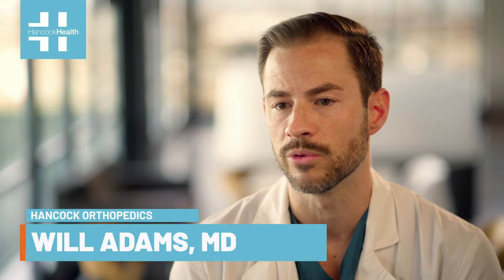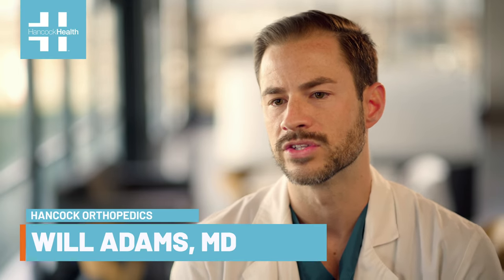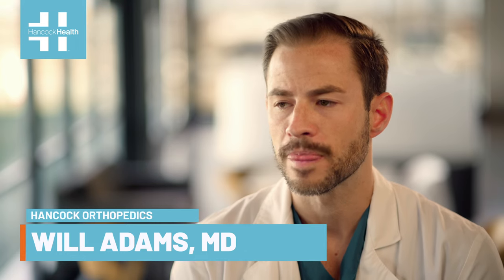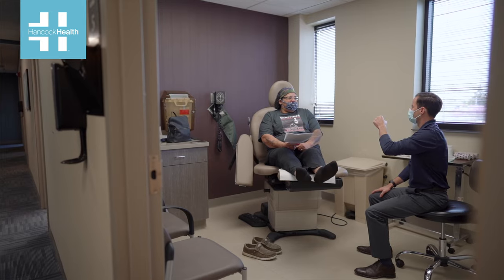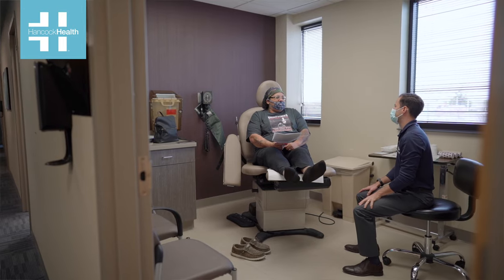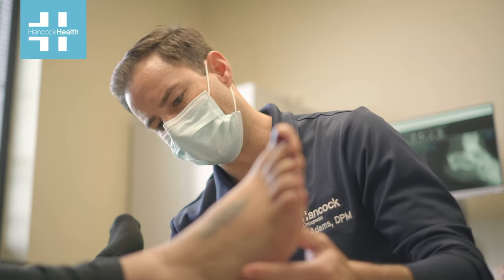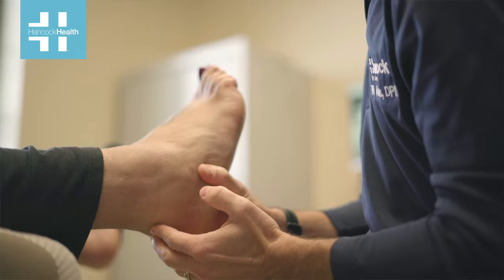HH Orthopedics Ankle Surgery Rehabilitation SHORT Adams